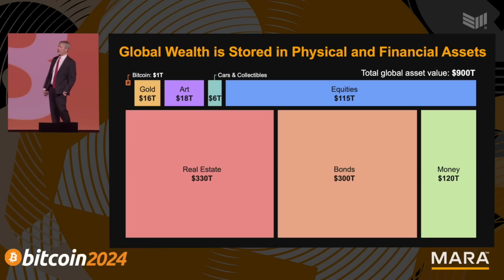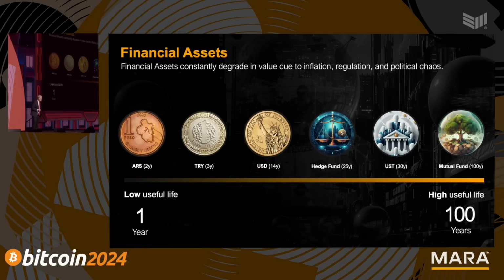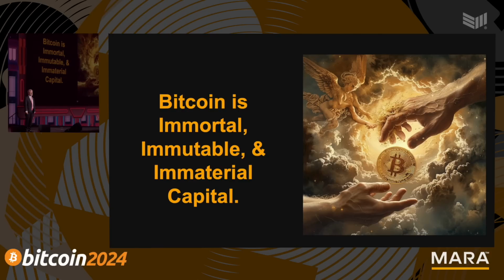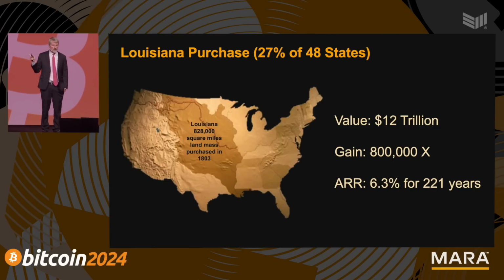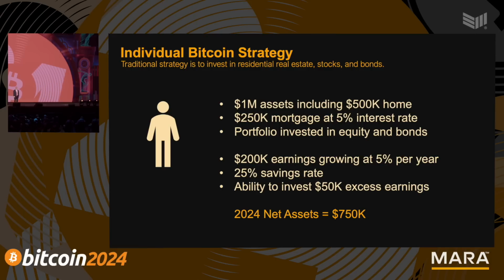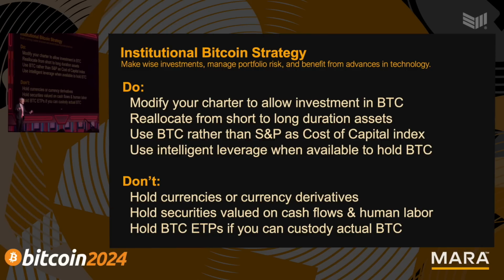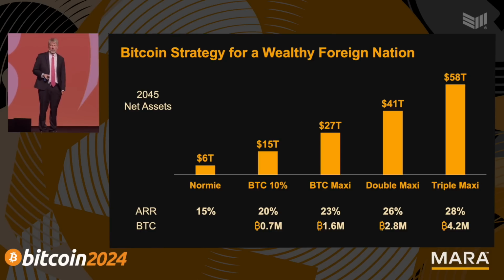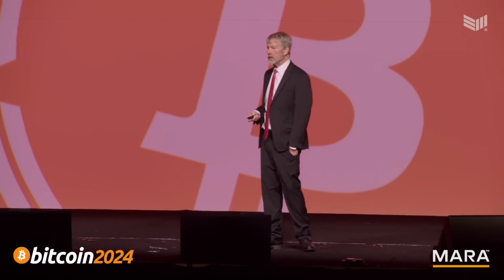Michael Saylor Bitcoin 2024 Keynote Speech (With Slides)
Michael Saylor presents a paradigm-shifting view of Bitcoin as the solution to our economic dilemmas. In this talk, he breaks down the limitations of traditional financial and physical assets, contrasting them with the revolutionary potential of Bitcoin as a 100,000-year asset. Learn why Saylor believes Bitcoin is the key to preserving and growing wealth in an increasingly digital world.

This presentation is packed with insights on Bitcoin strategy for various entities, from individuals to nations. Saylor provides concrete examples and projections, demonstrating how embracing Bitcoin could lead to unprecedented wealth creation. Whether you're a Bitcoin enthusiast or skeptic, this talk offers a thought-provoking perspective on the future of global finance.

Speaker: Michael Saylor

Lower your time preference and lock-in your Bitcoin 2025 conference tickets today!!!

Chapters:
00:00:00 - Bitcoin Revolution and Rebuilding the Global Economy with Digital Capital
00:04:27 - Maintaining Financial Assets
00:08:17 - The lifespan of physical assets
00:12:38 - The Long-Term Value of Bitcoin
00:16:32 - The Value of Digital Capital and Bitcoin Forecast for 2045
00:20:28 - Leverage and Bitcoin Investments for Individuals and Corporations
00:24:47 - Copying Nvidia and Micro Strategy at Boardrooms
00:29:08 - The Triple Maxi Strategy for Wealthy Foreign Countries
00:33:01 - The United States Bitcoin Strategy